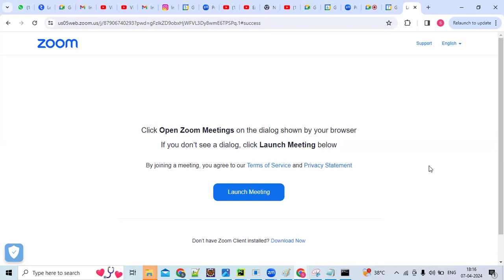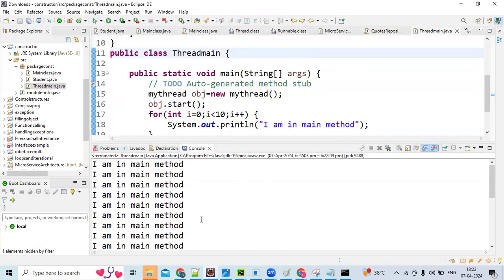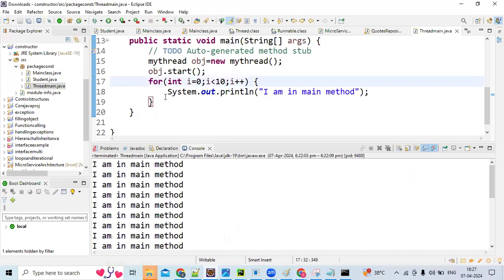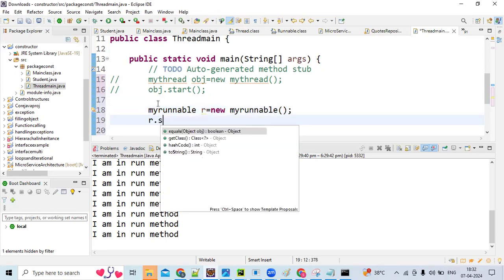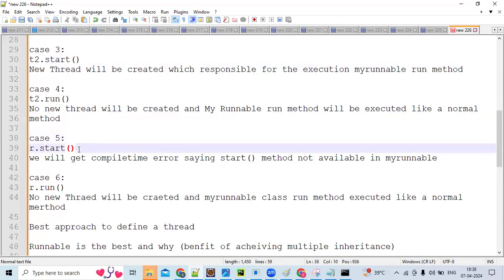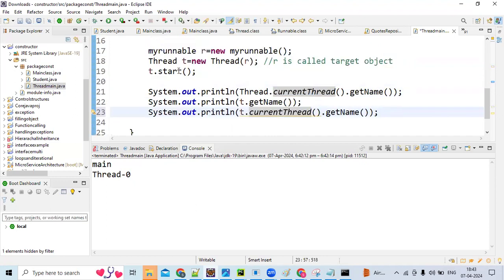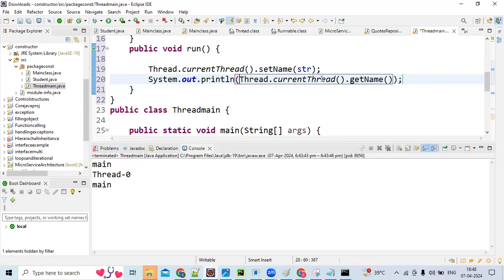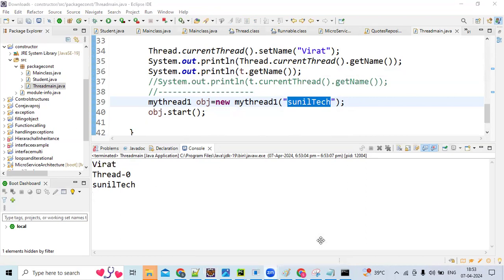Java : Multithreading , different types of creation of thread and name of Thread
We offer
1. Java Full Stack
2. Python Full Stack
3. React
4. Angular
5. AWS Devops
6. Azure Devops
7. Testing tools